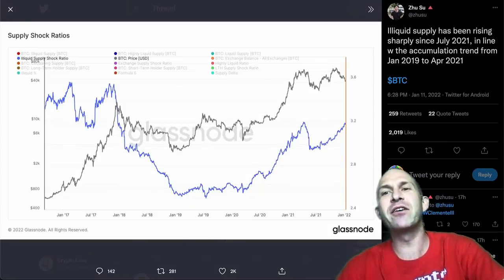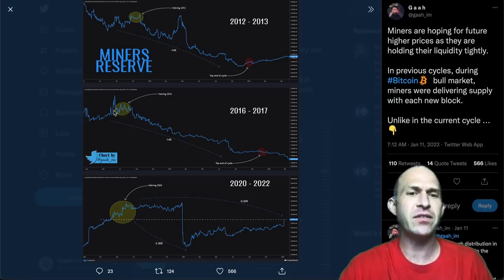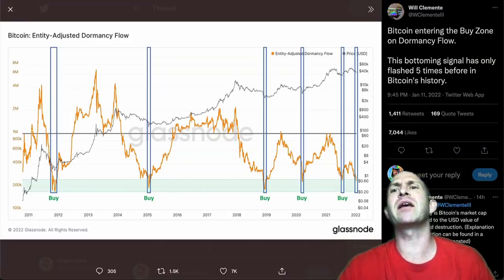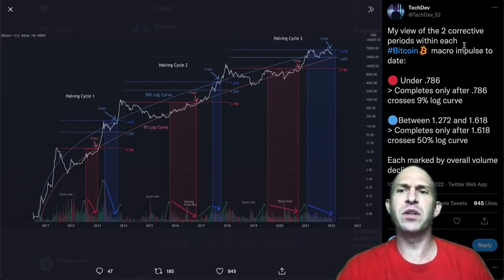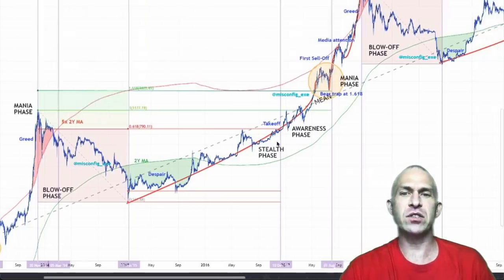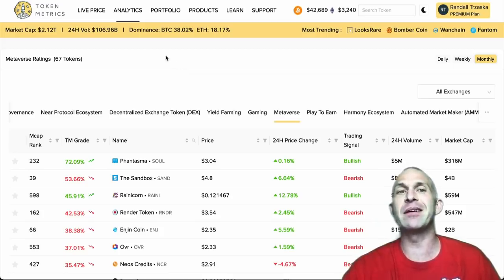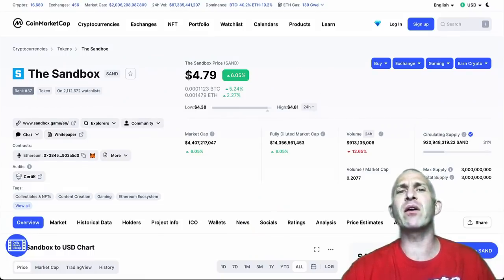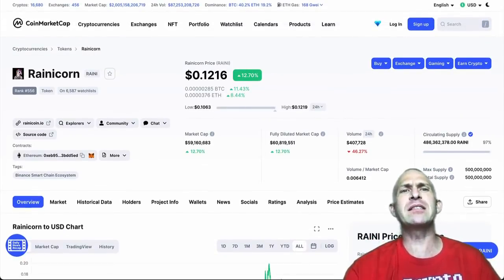BITCOIN BULL RUN RE-CONFIRMED!!!!! TOP METAVERSE ALTCOINS TO BUY TODAY!!!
THE CRYPTO MARKET IS HEATING UP! BITCOIN HAS RE-CONFIRMED THE BULL RUN!!! IN THIS VIDEO, WE TAKE A LOOK AT BTC AND THE TOP METAVERSE PROJECTS TO BUY NOW!